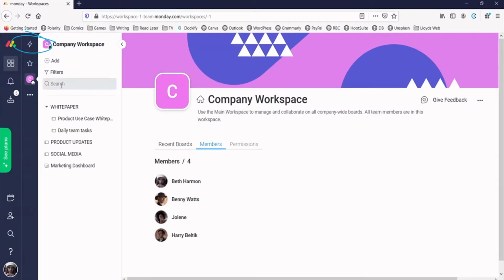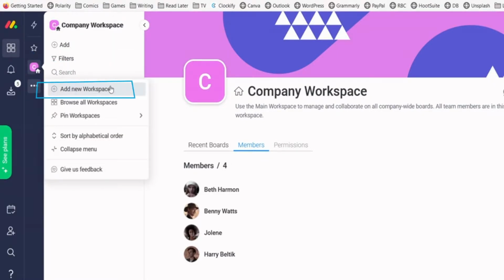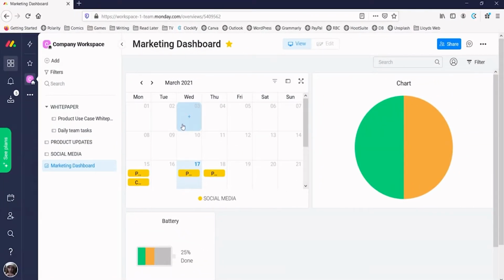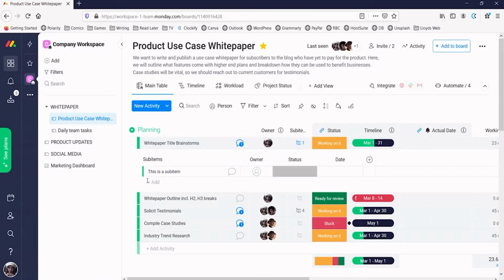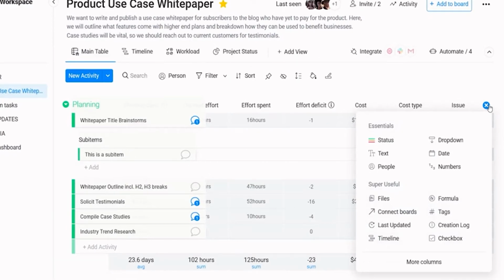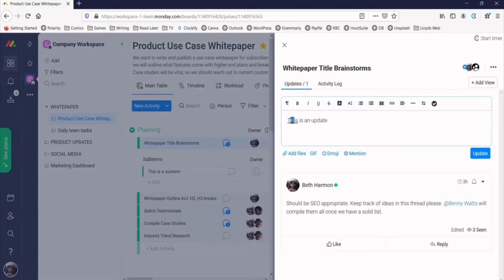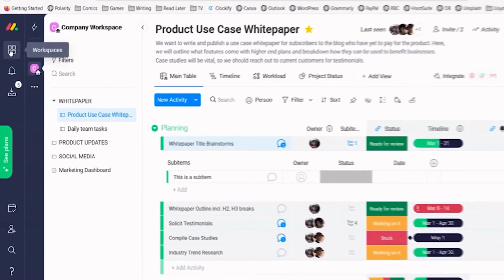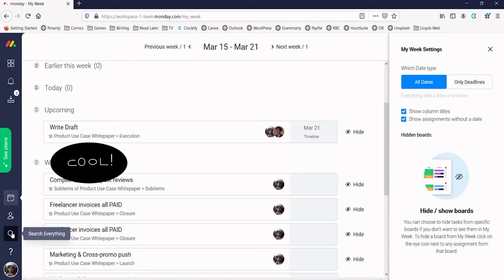Monday.com Review: In-Depth Look At How It Works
Read our in-depth review of monday.com to learn whether the tool is right for your use case and needs, as well as get all the info you need to make a decision.